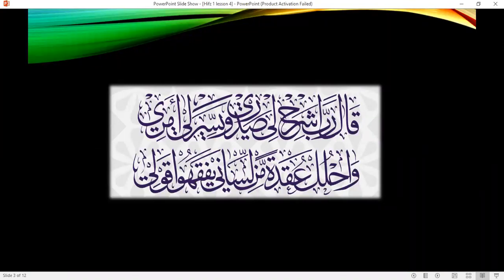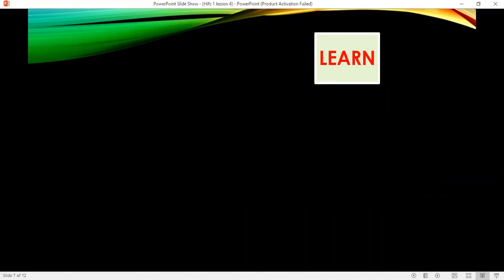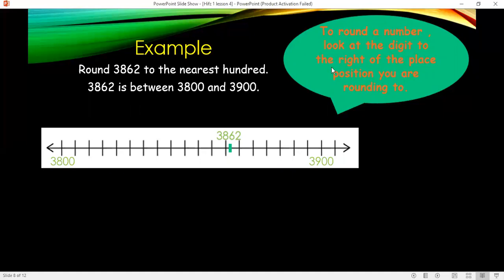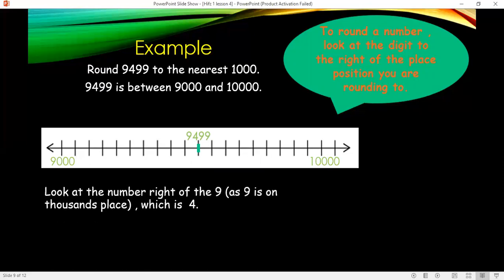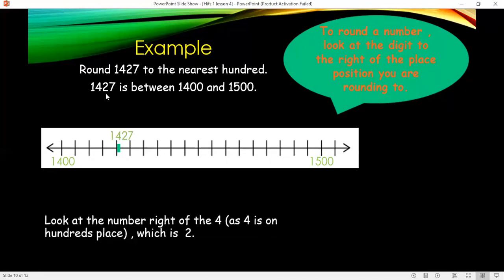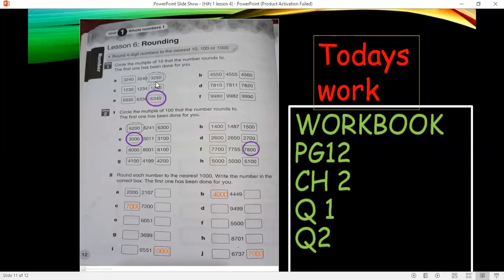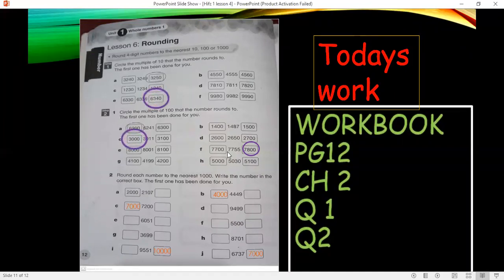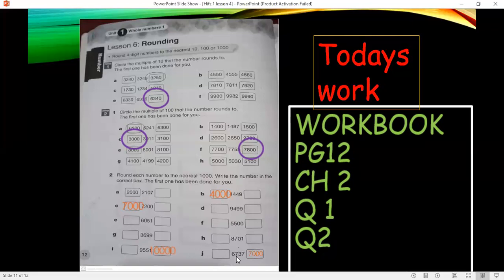Rounding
rounding 4- digits numbers to 10s,100s and
1000s